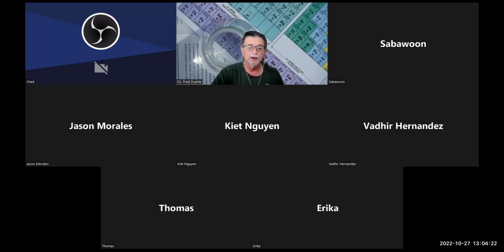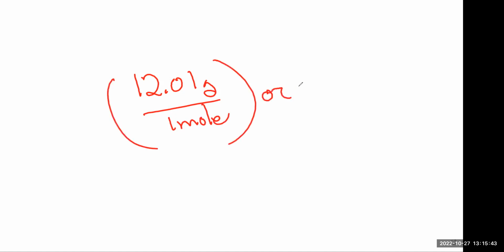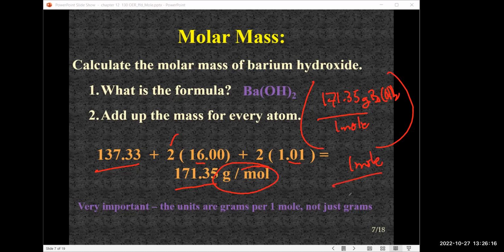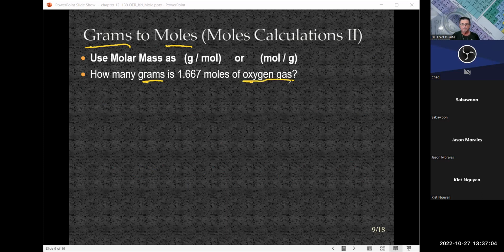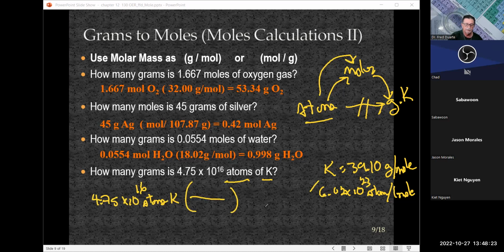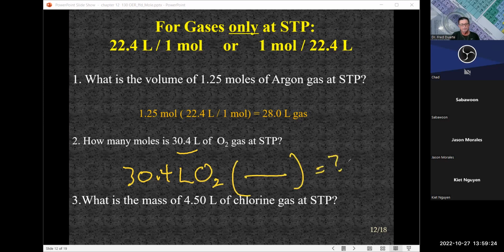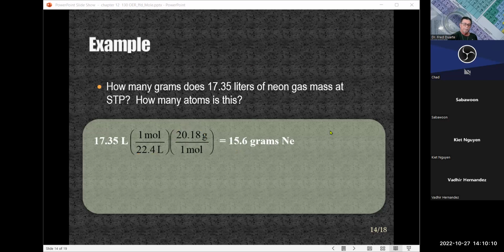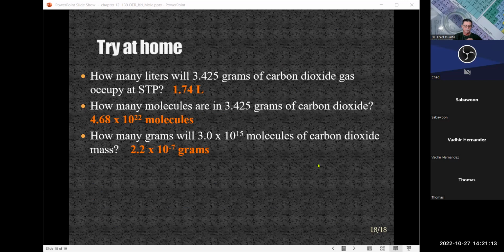GCC 1pm--Dr. Fred's Zoom Chemistry Meetings